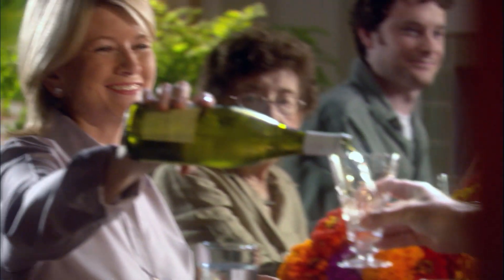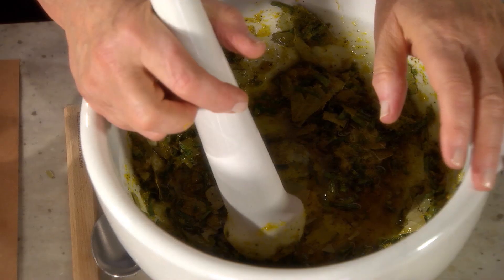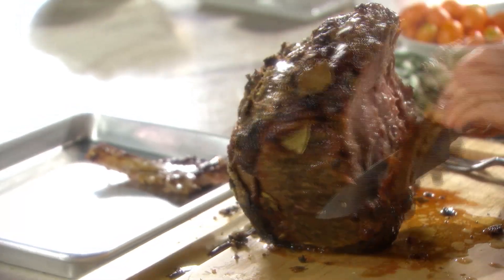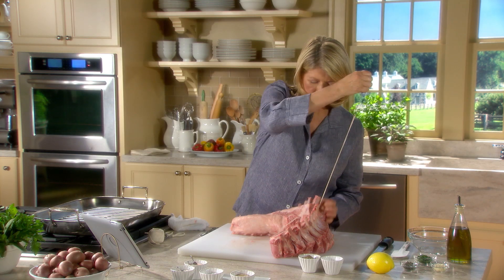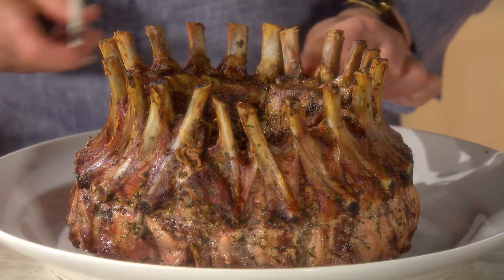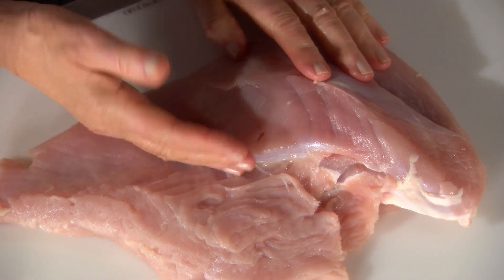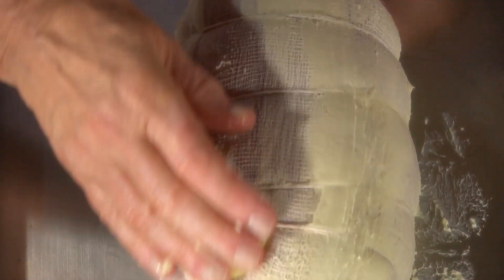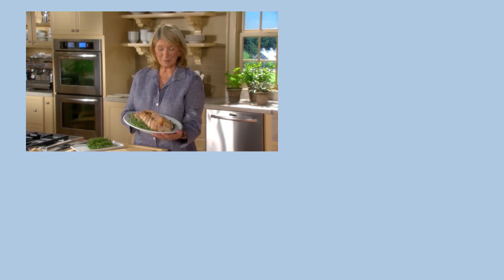Martha Stewart Teaches You Roast Pork + More | Martha's Cooking School S2E1 "Perfect Roasts"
In this episode, Martha shares three recipes — a rib roast, crown roast of pork, and stuffed turkey breast — each a lesson in key roasting techniques. She also offers tips to achieving the perfect roasts, including the best cuts for roasting and ways to ensure they stay juicy after cooking, plus serving suggestions for festive occasions.

00:00 Introduction
00:50 Prime Rib Roast
08:05 Crown Roast of Pork
15:12 Stuffed Turkey Breast